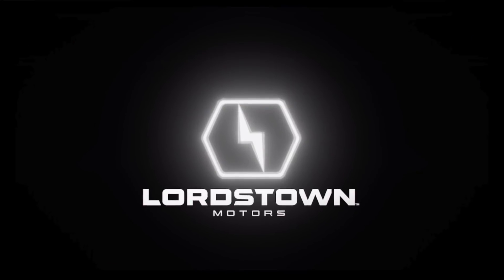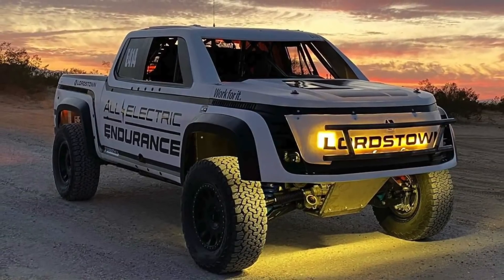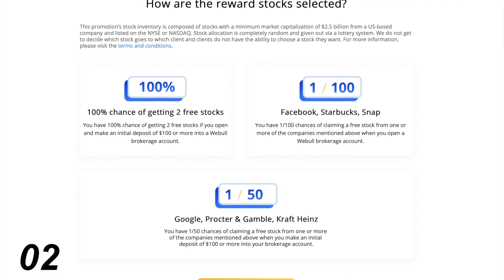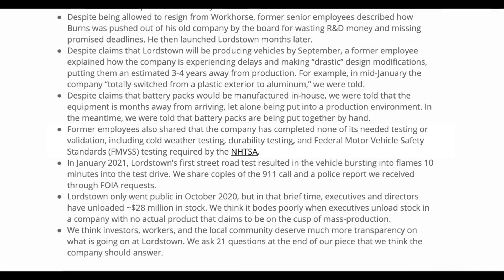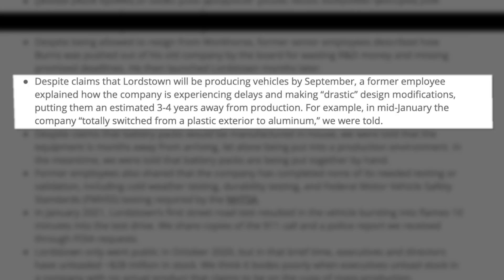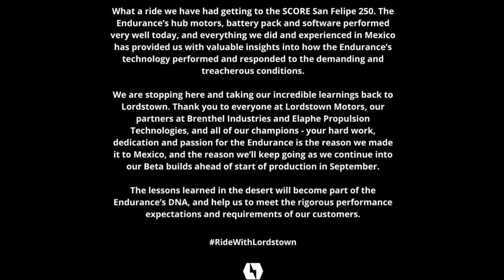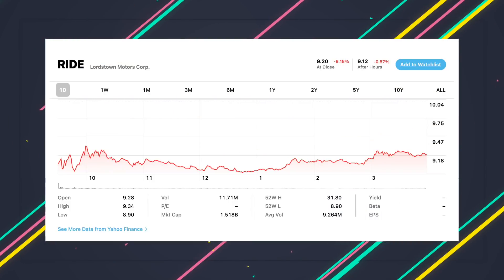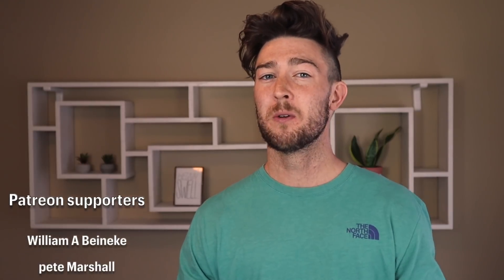Lordstown does NOT endure: Baja 250 results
My Gear:
Camera (Canon M50)

Favorite books:
Atomic Habits
David and Goliath
4 hour work week
Brief answers to the big questions